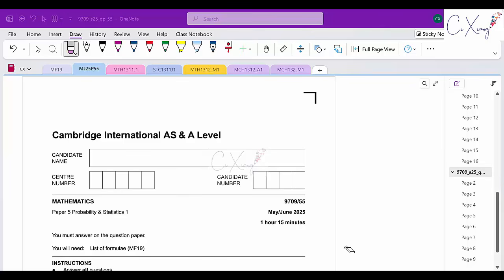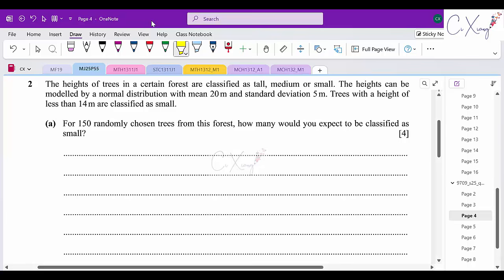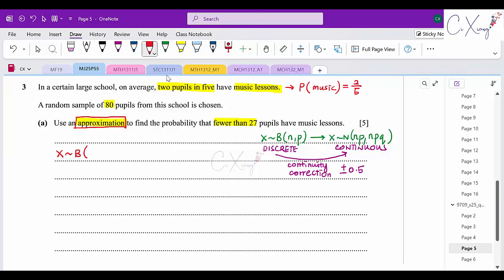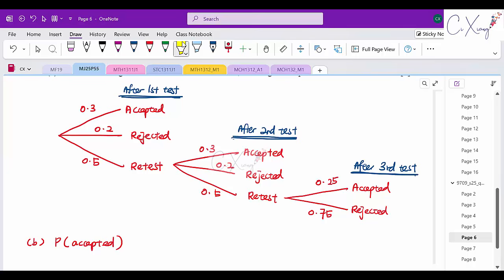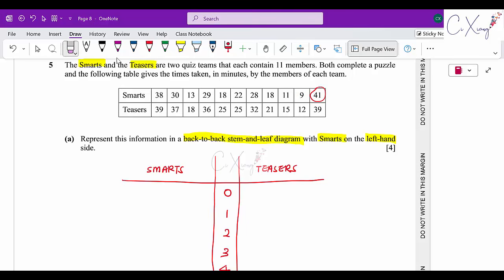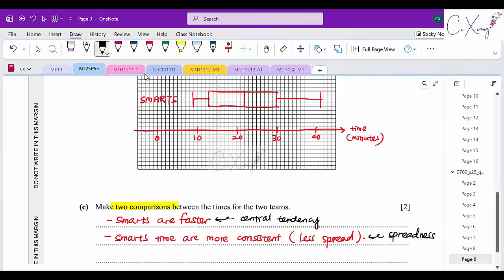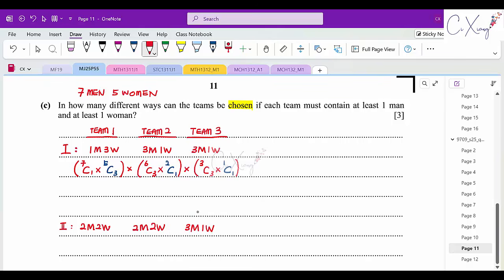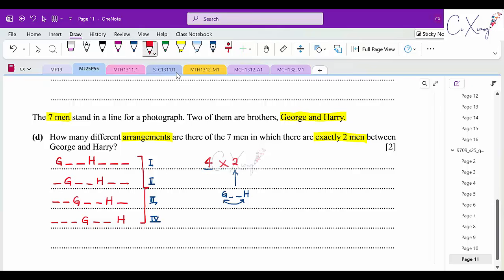9709/55/M/J/25 CAIE A-level Statistics 1 Solution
9709_s25_qp_55
9709_s25_ms_55
9709_MJ25_P55
9709/55/M/J/25

00:00   Question 1
10:37   Question 2
19:27   Question 3
28:05   Question 4
41:12   Question 5
53:13   Question 6